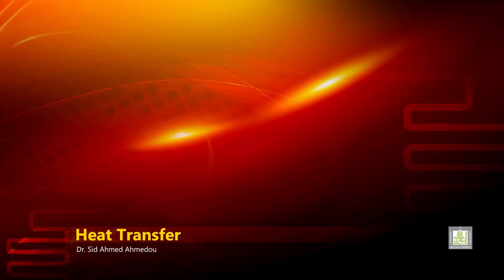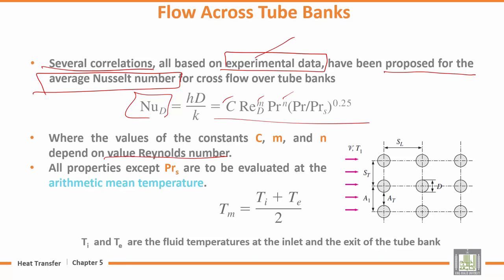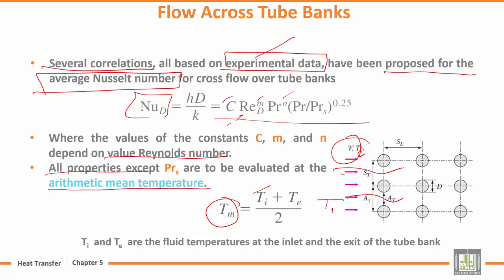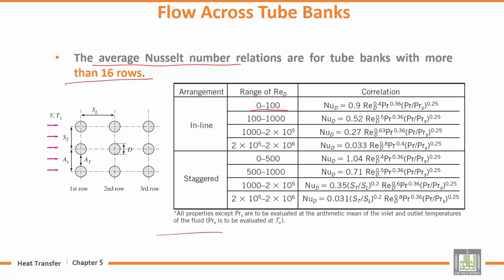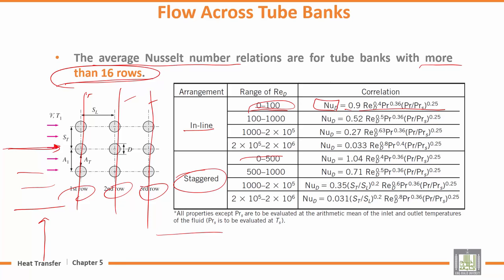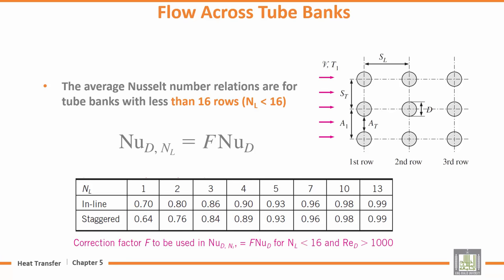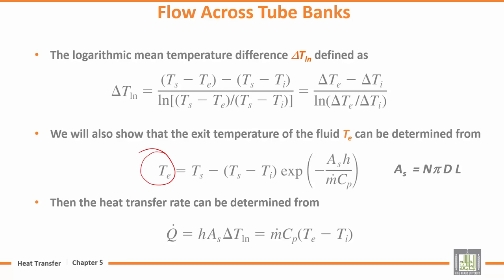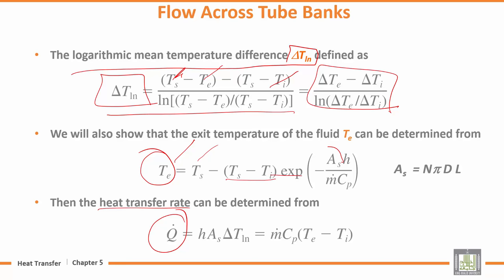Heat Transfer | U5-L8 | Flow across Tube Banks - 2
المقررات المفتوحة
Chapter 5 : External Forced Convection
Lecture 8 : Flow across Tube Banks - 2
Several correlations for the average Nusselt number
Logarithmic mean temperature difference